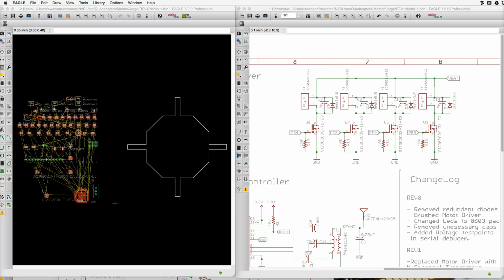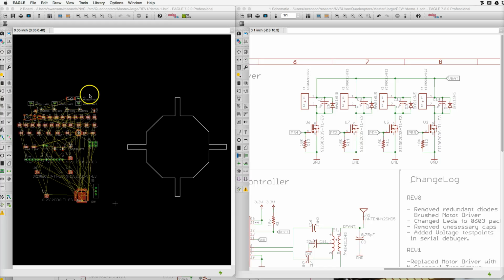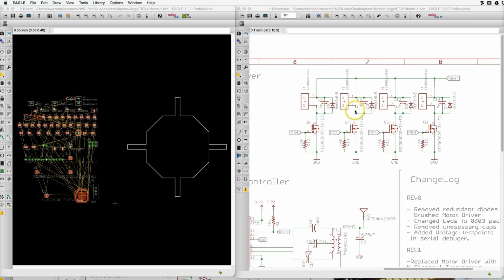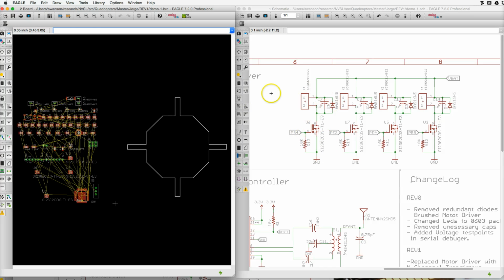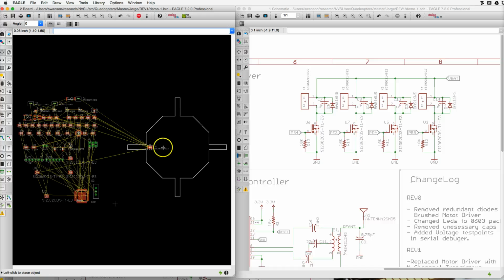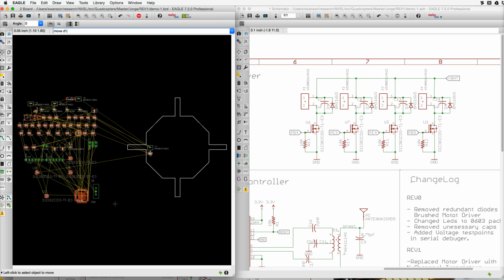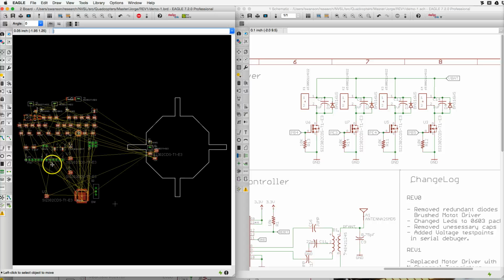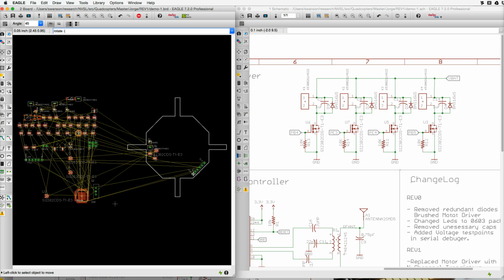Part Placement Tricks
Place parts can be tricky, so here are few tips for speeding it up.